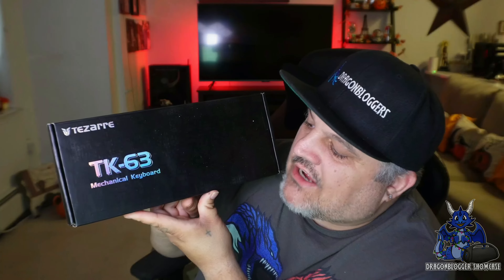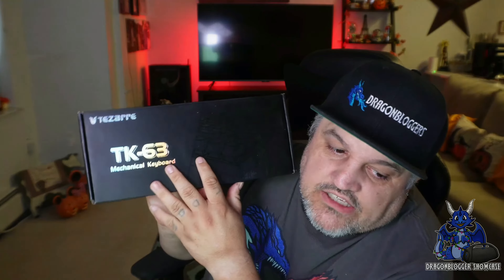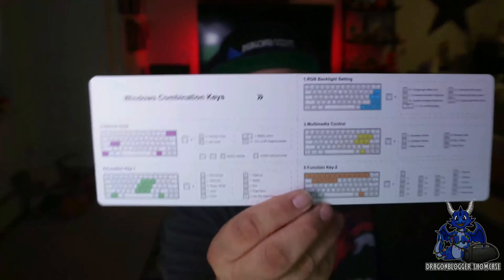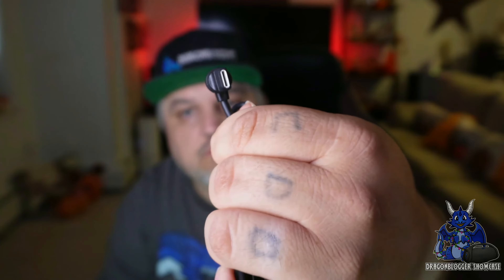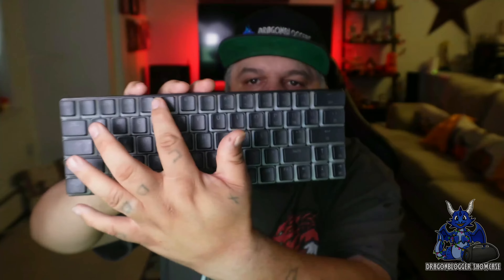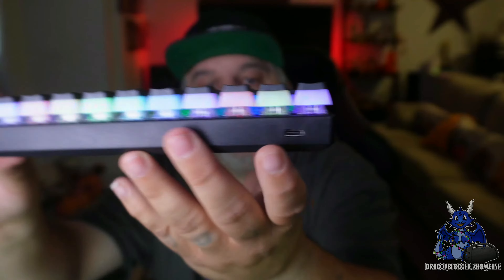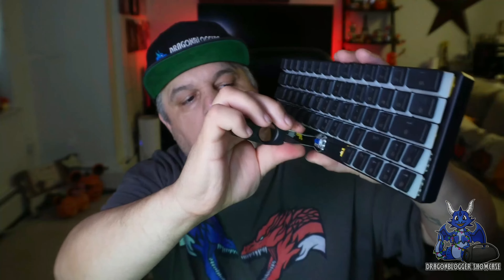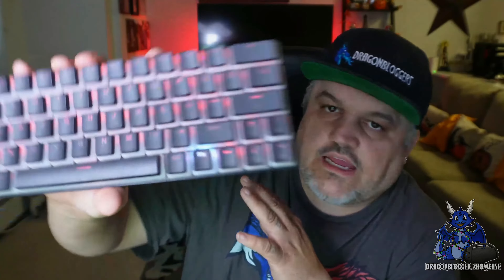Looking at Tezarre TK63 Wireless RGB Keyboard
Check this out on Amazon

The Tezarre supports Bluetooth and USB C wired connection. This keyboard also has a long standby with 3000mAh battery. The unique PBT Pudding design for shine-through RGB lighting, gives more durability and comfort, as well as a nice look that won't wear out. The switch trigger is more sensitive giving incredibly fast response times. It is swappable with all optical switches. There is 15 lighting effect modes, 5 backlight brightness levels, 5 adjustable breathing speeds. Customizable however you want from 16.8 Million colors through the software.